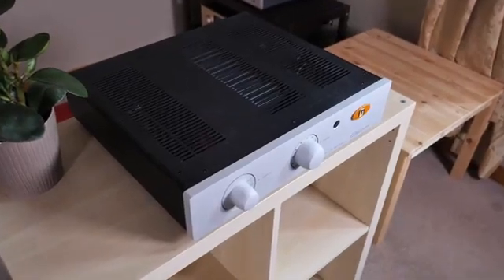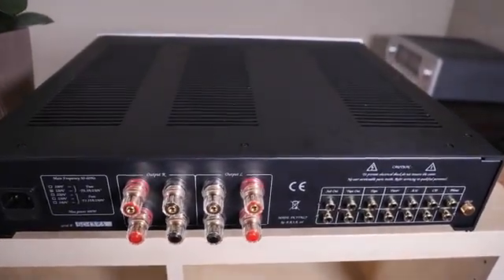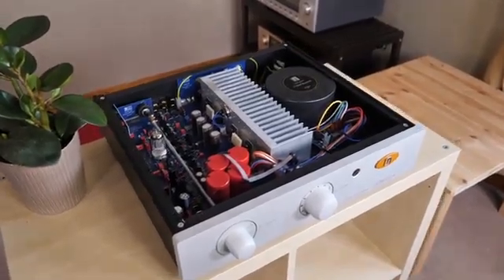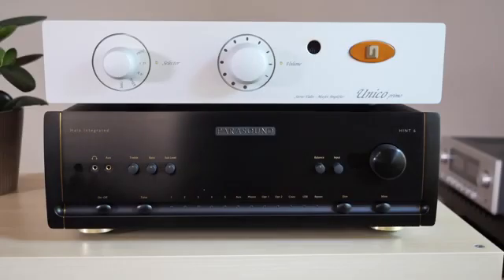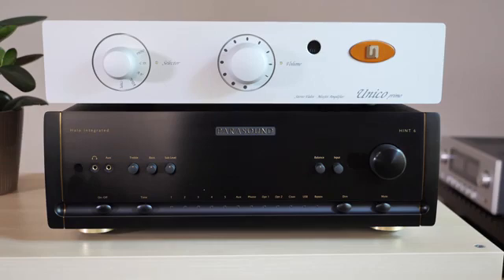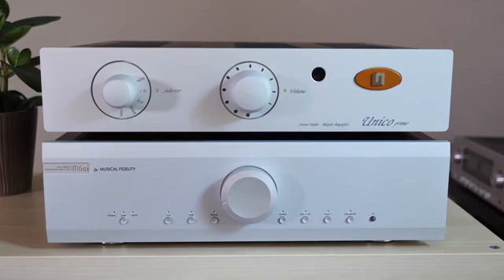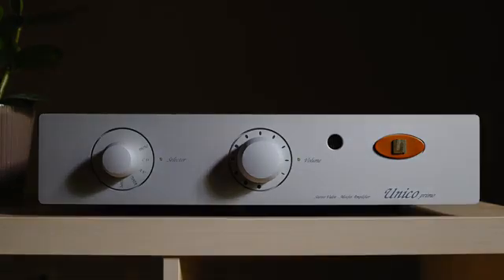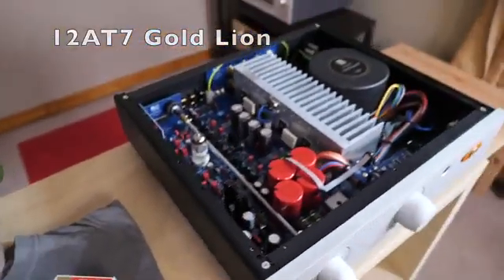Hybrid Amplifier review